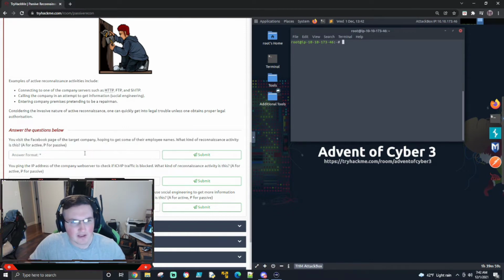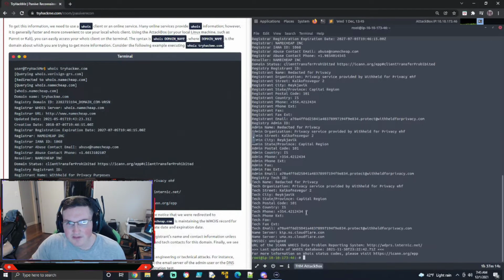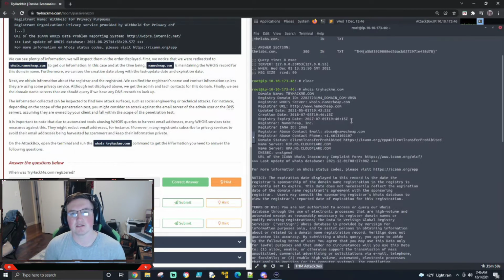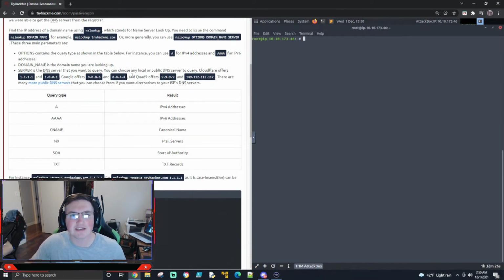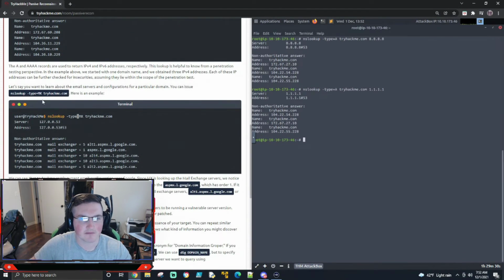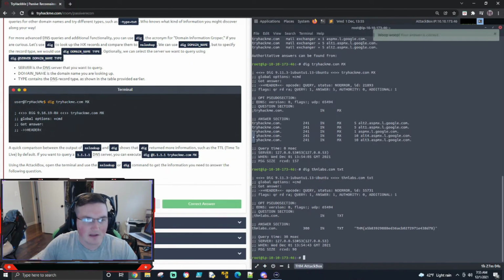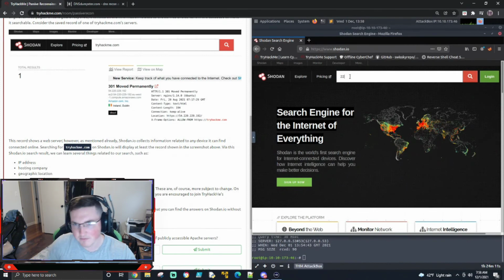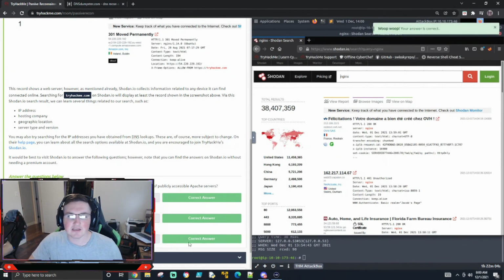Try Hack Me : Passive Reconnaissance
This is our continuation series of Junior pentesting learning path. The first in the network security path.